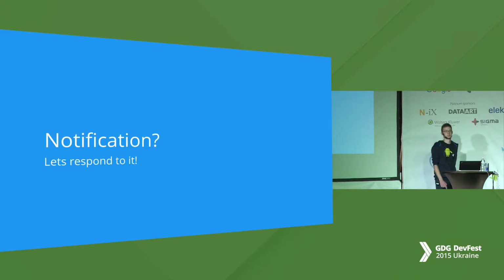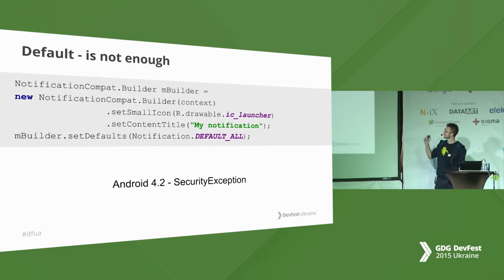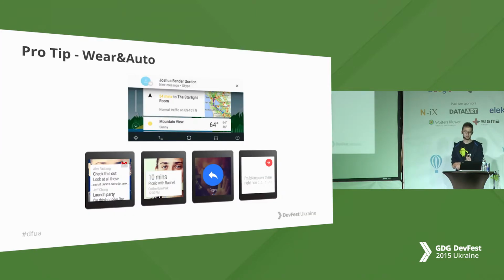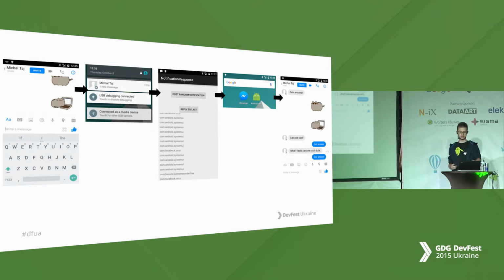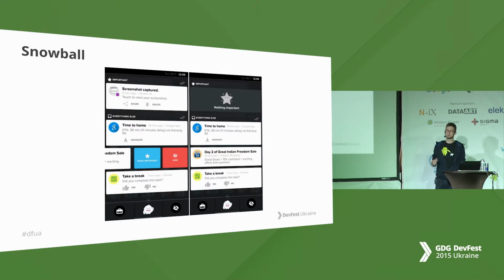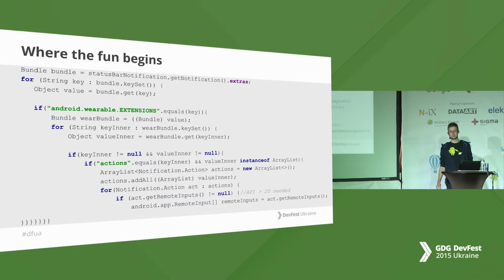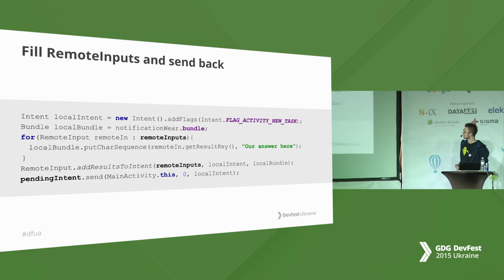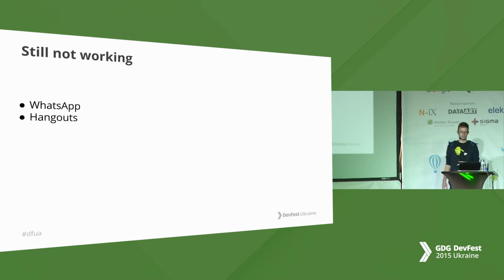Hijacking notification actions - lets respond to your messages! - Michał Tajchert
Always wanted to implement automatic answer to your text messages/FB Messenger/Telegram and didn't want to implement whole client for this?

Wanted to call some action in any notification from your app without too much permissions (or root access)?

Here we go! I will show and explain how to hijack actions from any visible notification to any other app.